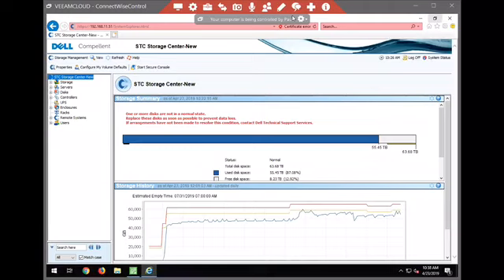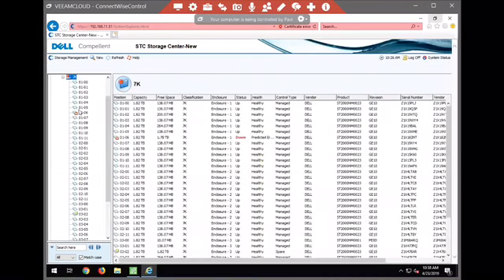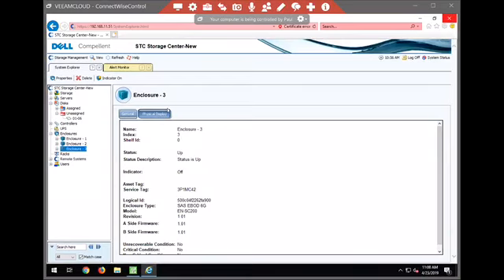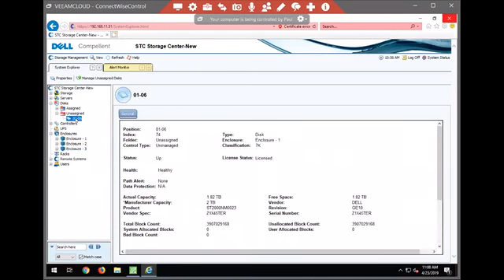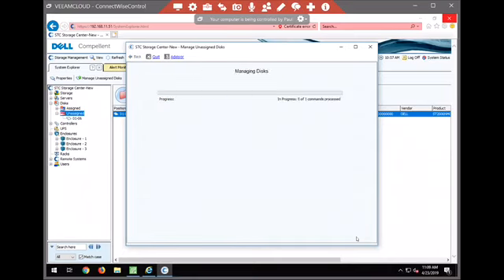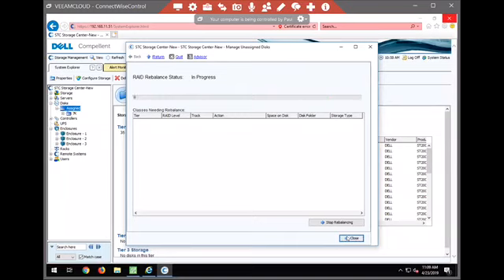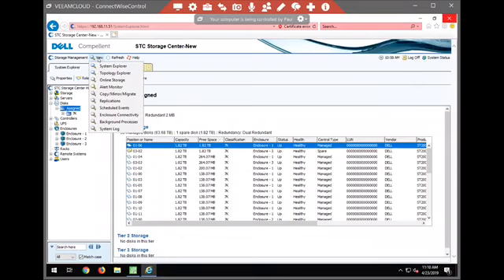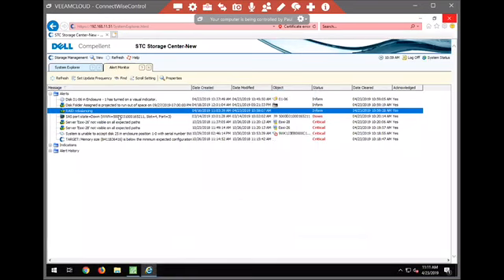Replacing Compellent disk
How to replace a failed drive on Compellent storage system